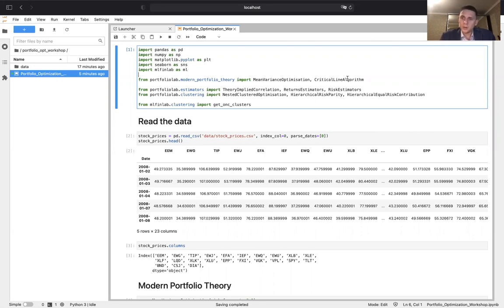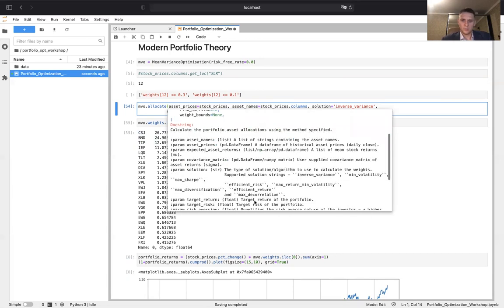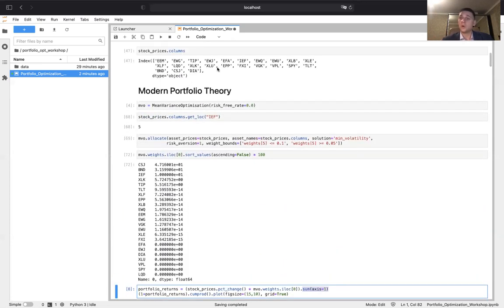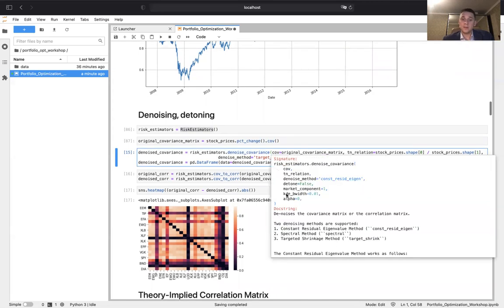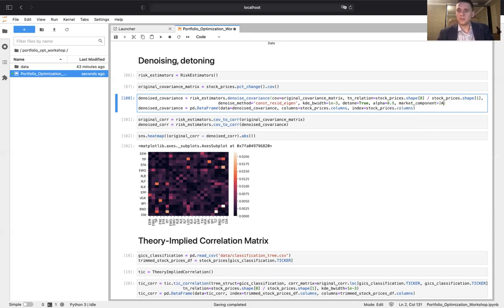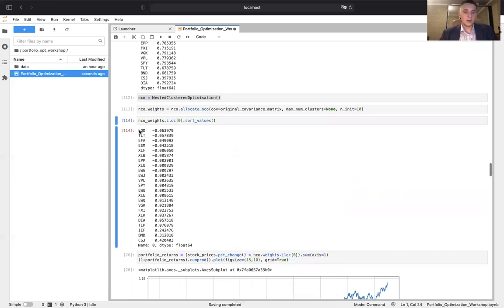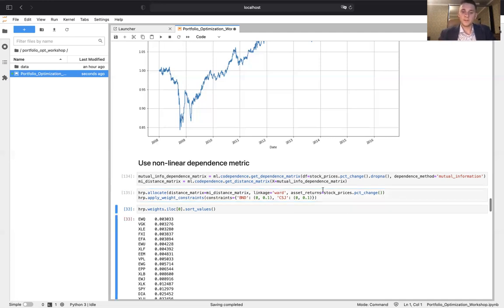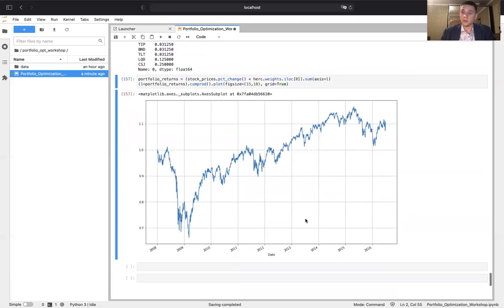Portfolio Optimization Workshop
In this workshop we cover all of the concepts introduced in the Portfolio Optimization playlist, namely: how to apply mean-variance, critical line algorithm, theory implied correlation, and machine learning techniques such as nested clustered optimization, hierarchical risk parity, and hierarchical equal risk contribution.